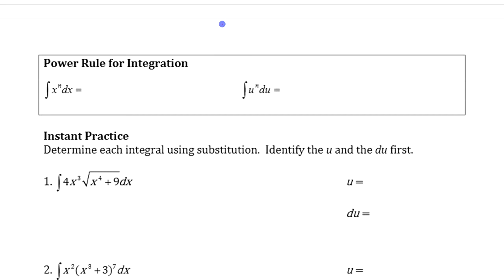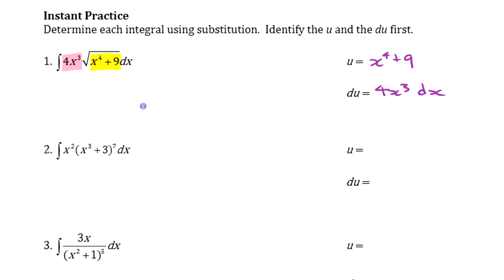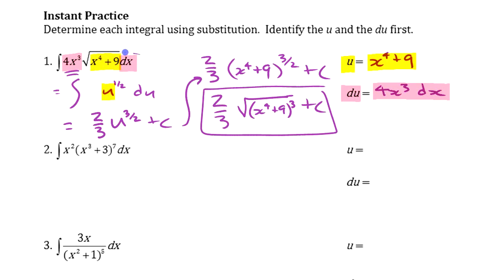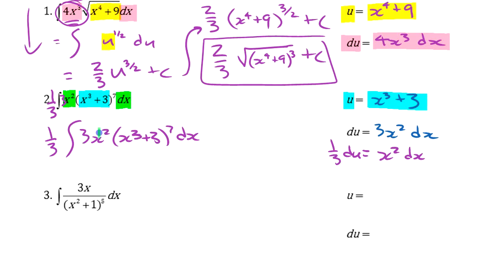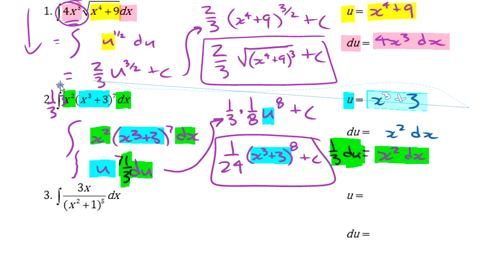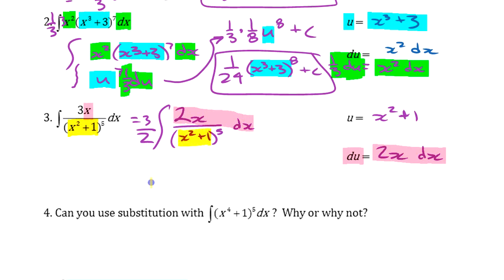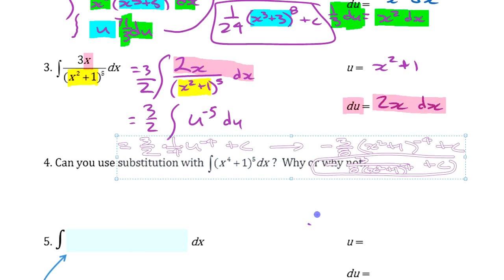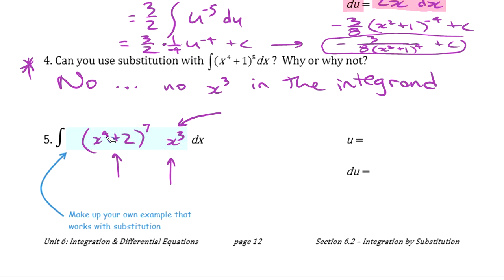Integration by Substitution cont'd • [7.2a-2] AP CALCULUS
Part 2 of an introduction to integration by substitution using several examples.